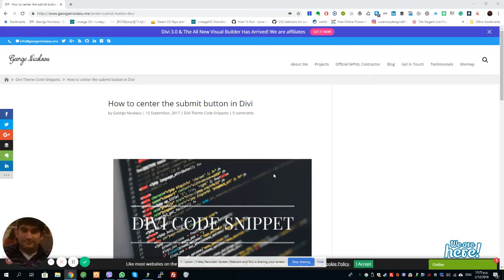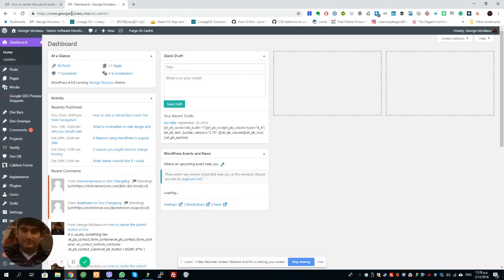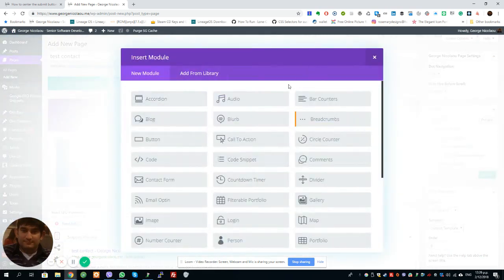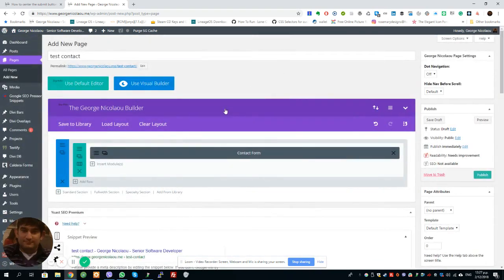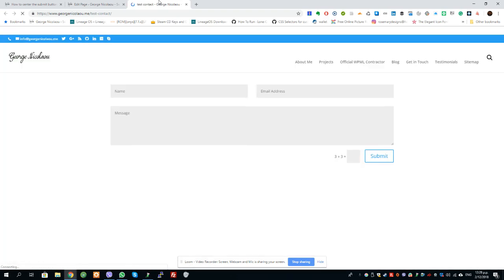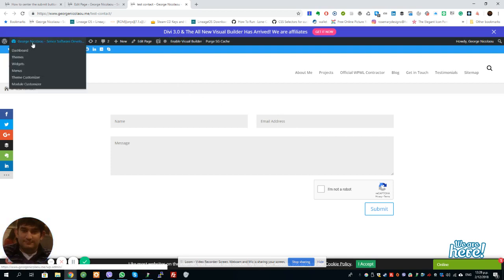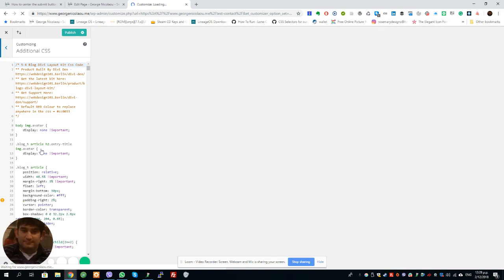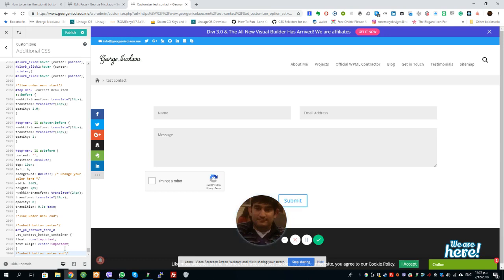How to center the submit button in Divi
This video explains how you can center the submit button of your Divi Contact form. The original post can be found on my website at
The code I use in the video is given below

/*submit button center*/
et_pb_contact_form_0 .et_contact_bottom_container {
float: none!important;
text-align: center!important;
/*submit button center end*/